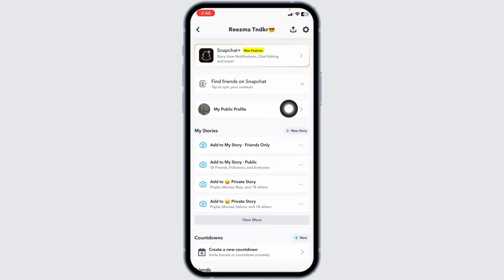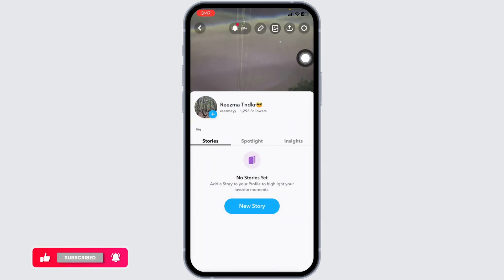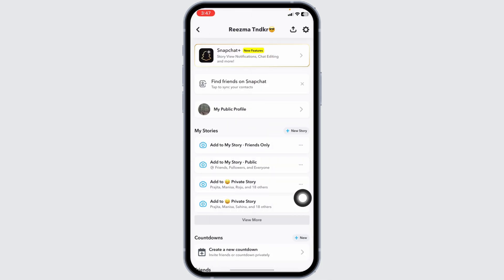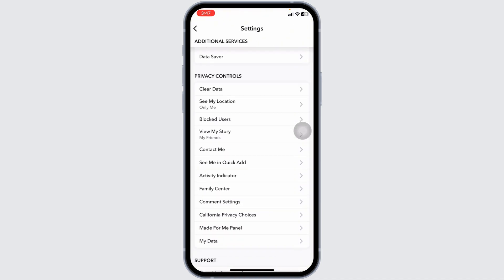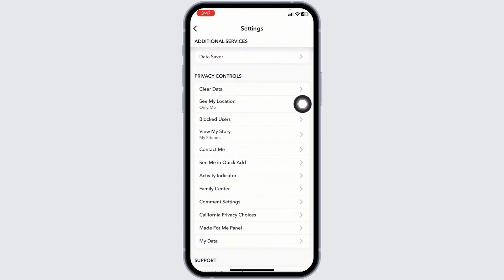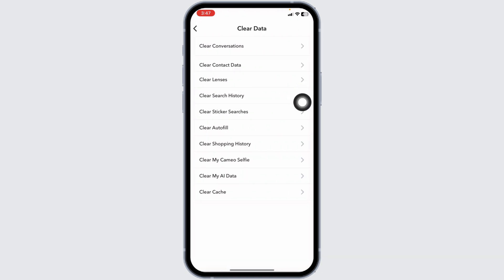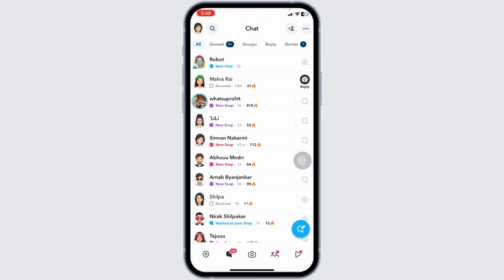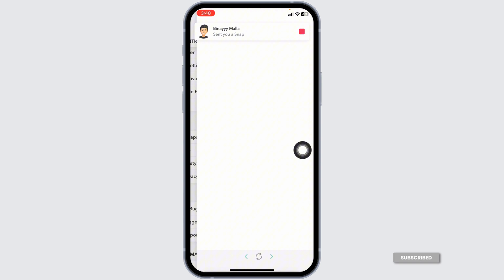How To Fix Snapchat Showing Random People Stories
How To Fix Snapchat Showing Random People Stories (2024 GUIDE)

Welcome to Official Help Desk! In this video, we’ll guide you through the steps to fix the issue of Snapchat showing random people's stories. If your Snapchat feed is cluttered with stories from users you don’t follow, our troubleshooting steps will help you resolve this issue and ensure a more personalized experience.

🔑 Topics Covered:
1. **Understanding the Issue**: Brief overview of why Snapchat might show random people's stories.
2. **Checking Story Settings**: How to check and adjust your Snapchat story settings to control whose stories you see.
3. **Updating the Snapchat App**: Instructions on how to check for and install updates to the Snapchat app.
4. **Clearing Cache and Data**: Steps to clear the cache and data for the Snapchat app to resolve performance issues.
5. **Restarting Your Device**: Simple steps to restart your device, which can often fix minor glitches.
6. **Reinstalling the Snapchat App**: Guidance on how to properly uninstall and reinstall the Snapchat app to ensure a fresh, error-free installation.
7. **Contacting Snapchat Support**: How to reach out to Snapchat support if the problem persists after troubleshooting.

🕒 Timestamps for Easy Navigation:
0:00 - Introduction
0:05 - Understanding the Issue
0:10 - Checking Story Settings
0:15 - Updating the Snapchat App
0:20 - Clearing Cache and Data
0:25 - Restarting Your Device
0:30 - Reinstalling the Snapchat App
0:35 - Contacting Snapchat Support